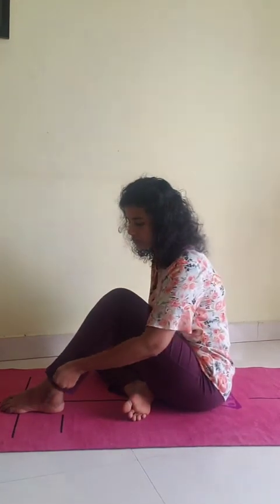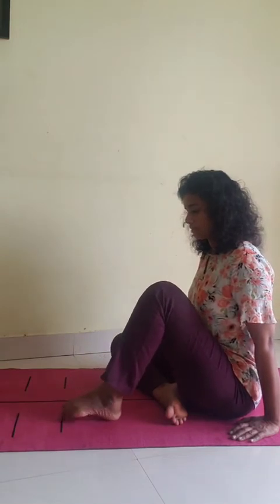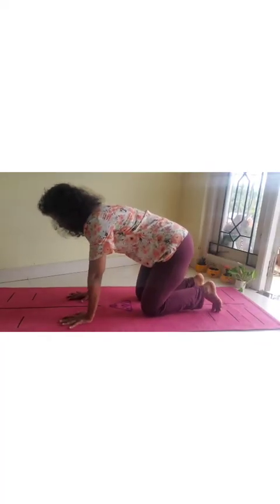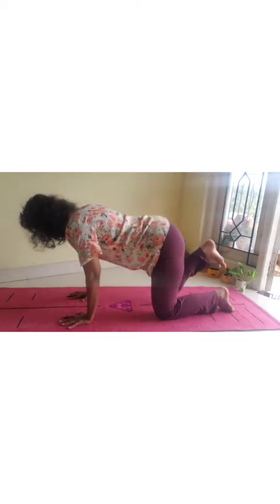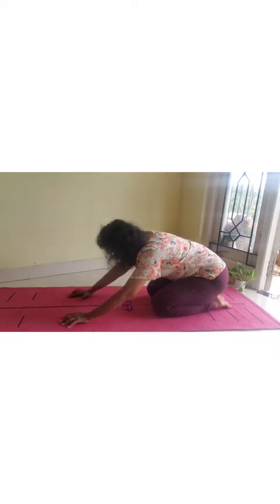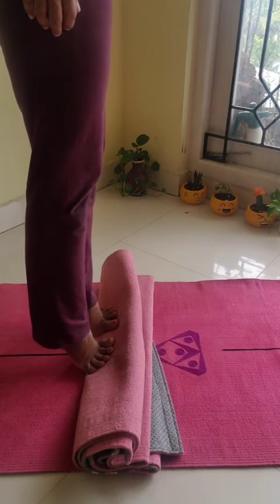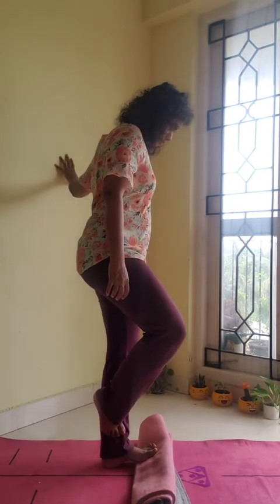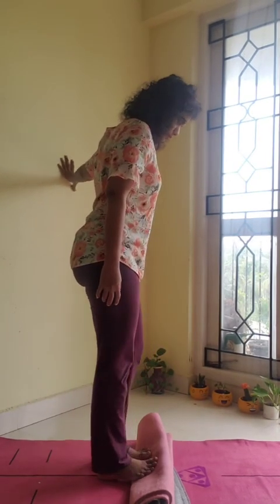Stretches to strengthen the calf muscles by Uma Kalyani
These simple stretches are suitable for those who walk, run or dance regularly and also those who have plantar fascitis to reduce the pain by toning the calf muscles ( soleus and gastrocnemius) , ankles and glutes and improving the blood circulation to the feet, ankles and calves.